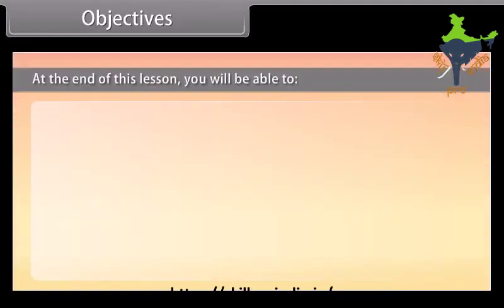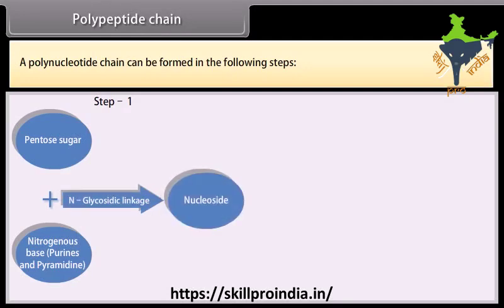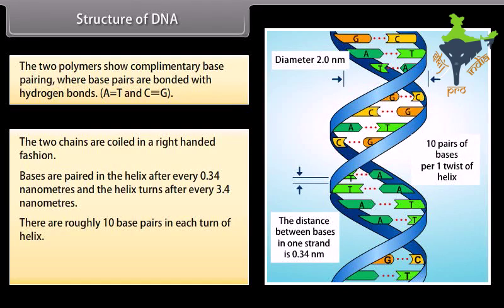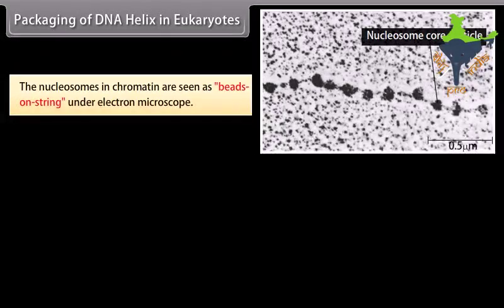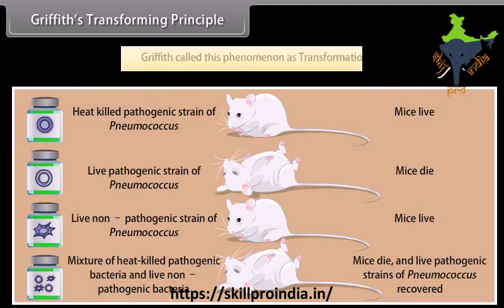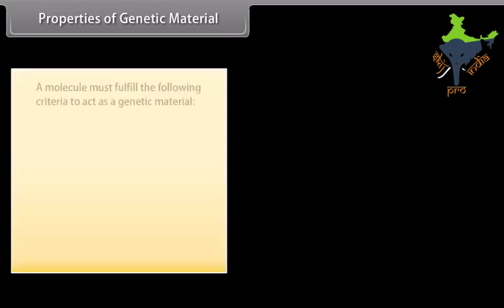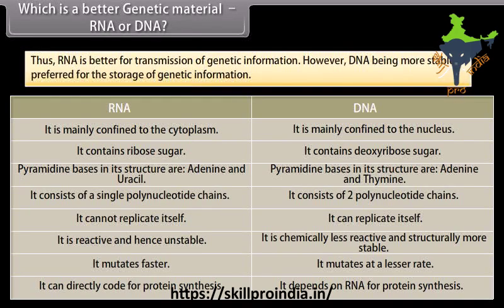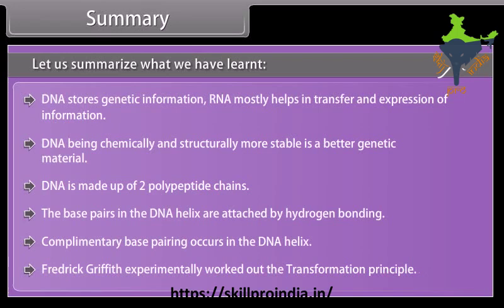Molecular Basis Of Inheritance || Class 12 Biology || जीव विज्ञान कक्षा 12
Chapter 12 of Class 12 Biology, "Molecular Basis of Inheritance," explains the structure of DNA, replication, transcription, translation, and gene regulation. It covers the mechanisms by which genetic information is passed from one generation to the next. Watch the full explanation on *Skill Pro India* for a deeper understanding.

कक्षा 12 जीव विज्ञान के अध्याय 12, "वंशानुक्रम का आणविक आधार", डीएनए की संरचना, प्रतिकृति, प्रतिलेखन, अनुवाद और जीन विनियमन की व्याख्या करता है। यह उन तंत्रों को शामिल करता है